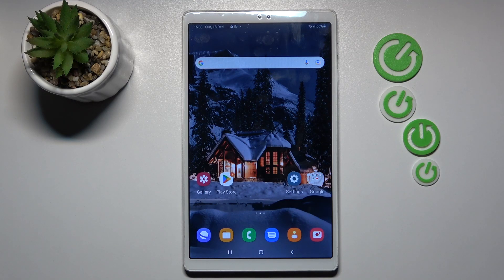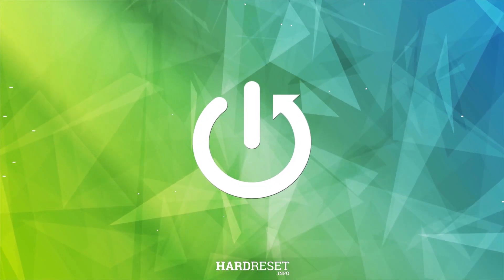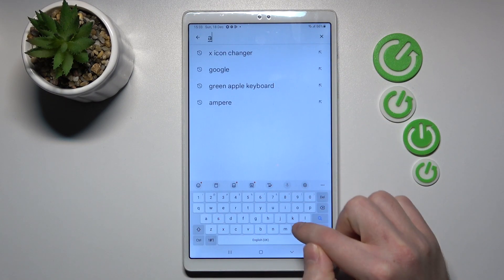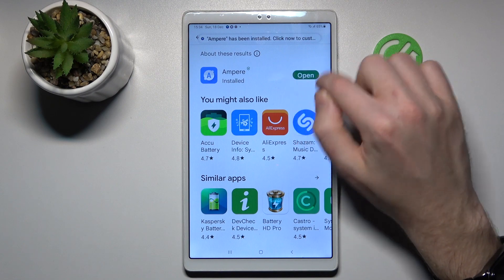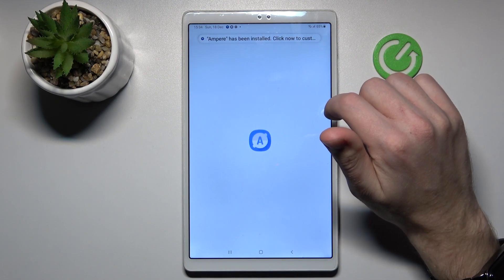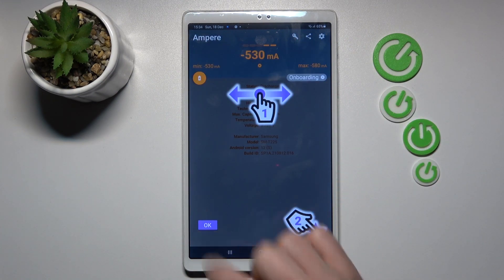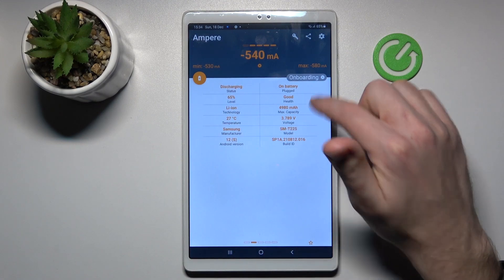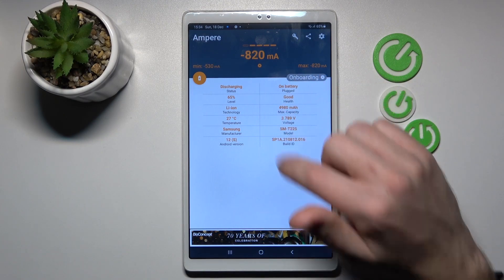How to Check Detailed Battery Info of Samsung Galaxy Tab A7 Lite - Install Ampere App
Do you wish to extend the knowledge about Samsung Galaxy Tab A7 Lite battery? If you want to read the detailed information about the battery performance, then this video will help you with that. Download the Ampere application and quickly find out the advanced info about the Samsung Galaxy Tab A7 Lite battery.